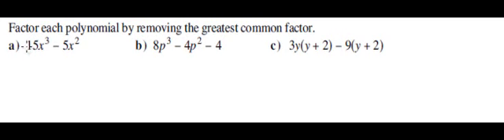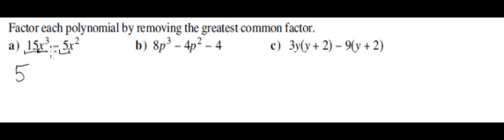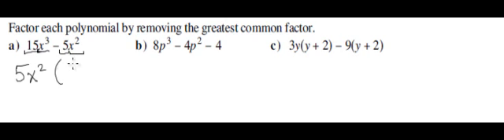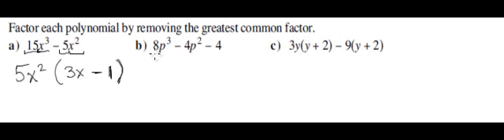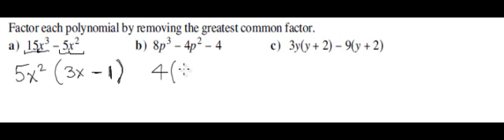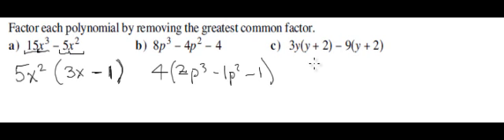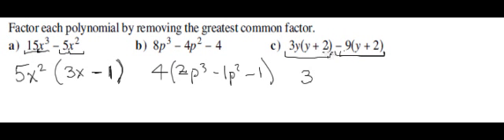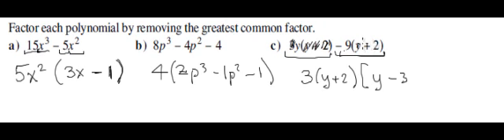3 225 01